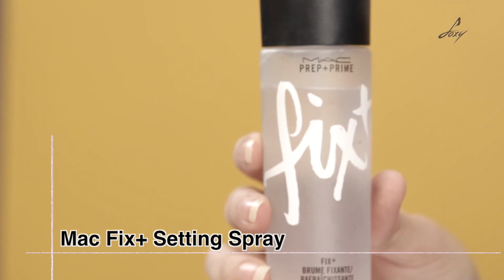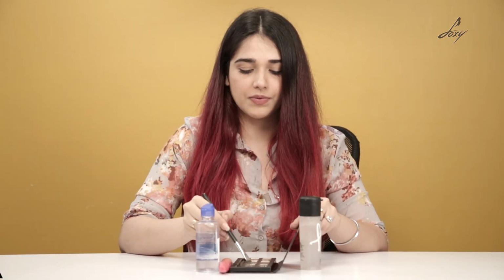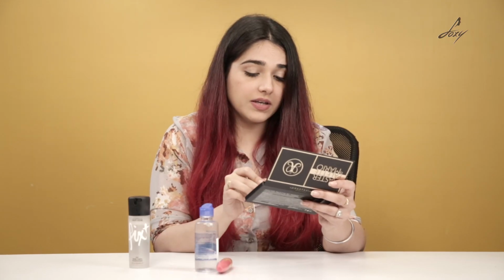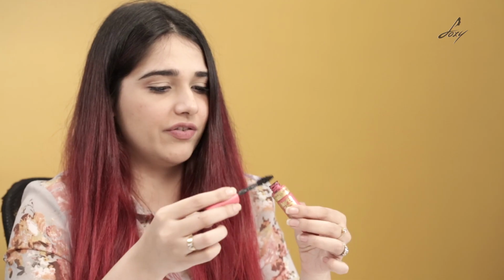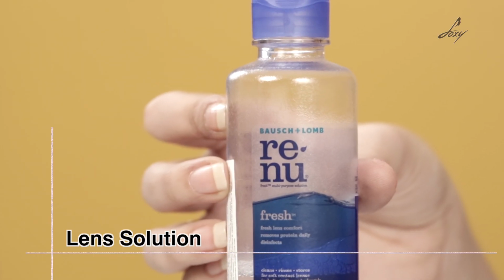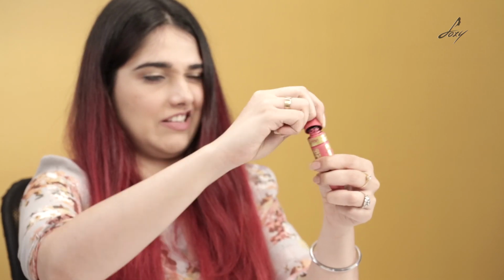Make your Eye Shadow Last Longer & Revive Dead Mascara | Foxy Makeup Tips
Welcome to Foxy

Today, In this video, we will be showing how can you make your Eye Shadow last longer and Revive Dead Mascara with simple easy steps.